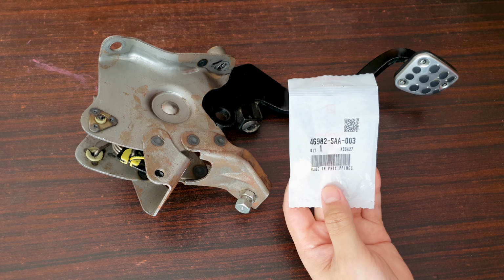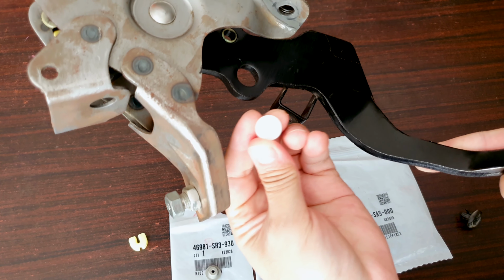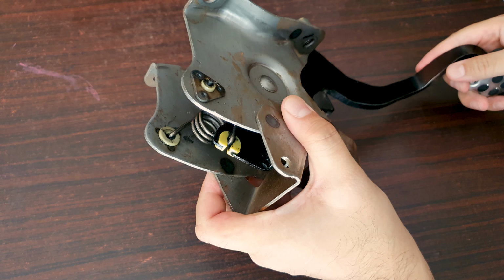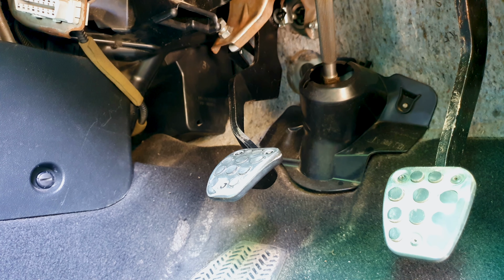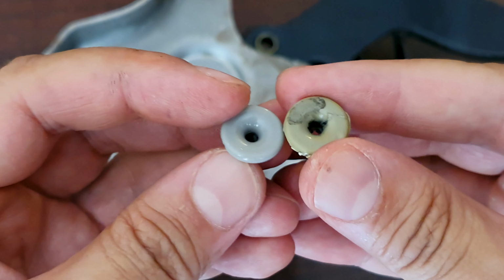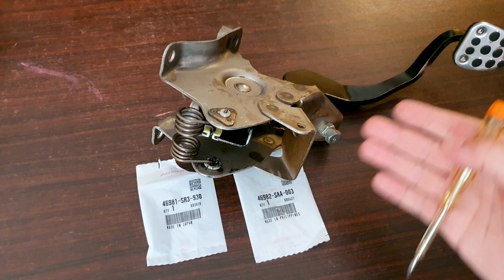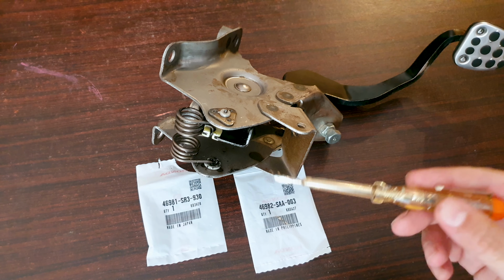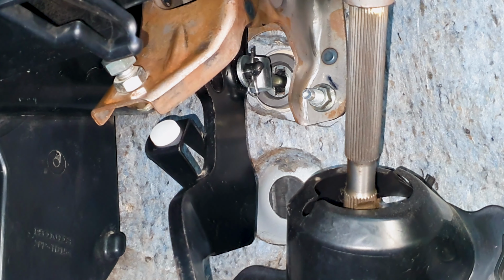3 - Clutch pedal overhaul - Honda Fit, Jazz and City (Correction in pinned comment for Civic part #)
0:00 Is this the part?
0:23 Quick recap, plan of attack
1:51 Replacing bushing parts
3:59 Observation before pedal reinstallation
4:24 Final pedal test, creak free
4:47 Old vs new
5:18 Part dimensions
6:09 Same parts for other models
8:30 Is your clutch master cylinder squeaking?
9:12 Getting to the pedal on a RHD vehicle
9:29 Part 4 - squeak removal

Model shown: Honda City 5MT GM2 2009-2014 (RHD, steering wheel on right)
-Same parts and design for same generation Honda Jazz GE8 and Fit 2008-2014 and previous Gen 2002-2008 GD.
-Parts should be similar for 2008+ Honda manual transmission models for the FIT, Jazz and City. The Honda BRV and Brio are also similar and may be the same.

Part Numbers:
46982-SAA-003 -Middle Bush B
46982-SR3-930 -Middle Bush B alternative (not confirmed)
46981-SR3-930 -Side Bush A (Qty 2 req)
46911-S5A-003 -Pin bushing
46505-SA5-000 -Pedal stopper
46907-SAA-003 -Spring (didnt replace)

07:08 CORRECTION - I said the part numbers are the same for the civic, but there are minor differences in design.

Civic 8th gen civic (and most likely 9th):
46982-S2A-003 -Middle Bush B
46981-S2A-930 -Side Bush A (Qty 2 req)

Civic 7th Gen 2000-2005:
46982-SD4-930 -Middle Bush B
46981-SD4-930 -Side Bush A (Qty 2 req)

Tools/parts used:
Pliers
Multi purpose grease
Hammer
Small wood block
Dental floss plastic ring

Here we have a Honda clutch pedal that has a creaking, popping or clicking sound upon release, plus its squeaks & squeals. Here I show you how to remove the creaking sound from the Honda clutch pedal. I will be reparing the clutch pedal by overhauling it with replacement parts.

The pedal has a spring attached to 3 nylon bushing that will wear over time. There is enough gap in the middle nylon bushing for the spring to move excessively when the pedal is pressed and released. The side bushings may also have worn a bit, but it wasnt very obvious upon inspection. These nylon bushing are not available separately according to Honda for this generation Honda City, Jazz or FIT (2008+).

No adjustment was made to the clutch pedal height or the clutch master cylinder rod length. It was only the issue with these bushings. The side bushing were hard to get it. Take your time to ensure you do not damage it. When pressing it in, cover the top with a cloth so as to not damage the surface of the bushing. When removing the spring, keep the pedal in the down (pressed) position, less load on the spring. When installing, put the spring in. Then pull the pedal up in order to get the spring ends all the way inside the bushings. Make sure to grease it up good with any multipurpose grease; the middle and side bushes.

If you have a squeak from the clutch master cylinder, you can spray silicone grease inside the clutch master cylinder (when pushing pedal down). Or, try to push some red rubber grease inside. Do not use white lithium grease, which is usually recommended online. This is a petrolium based product & will destroy the seals inside in the clutch master cylinder.

Thank you to Pink Panther for volunteering to lie down for a shot.

The following questions/issues are addressed/explained:
Clutch pedal creak or clicking sound
How to remove old clutch pedal bushings
How to install new clutch pedal bushings (with new genuine Honda parts)
How to do a clutch pedal overhaul
How and where to grease the clutch pedal in the proper places